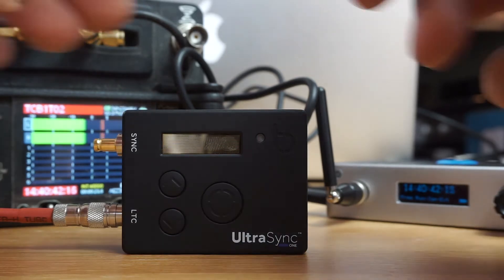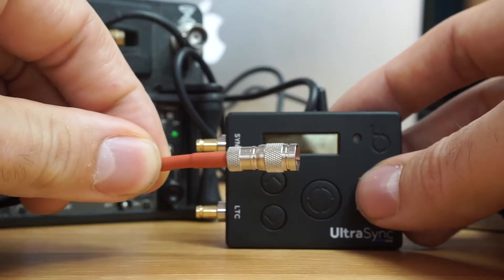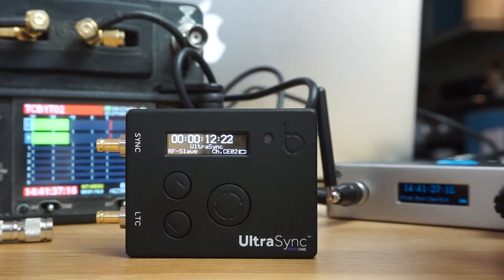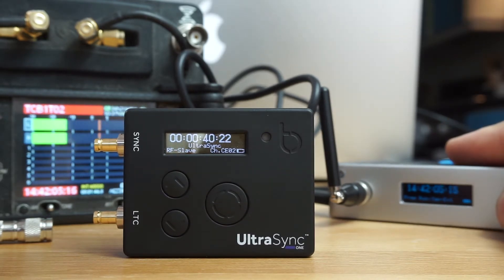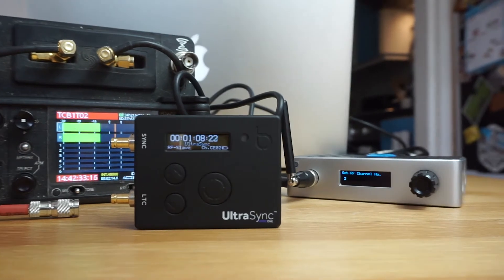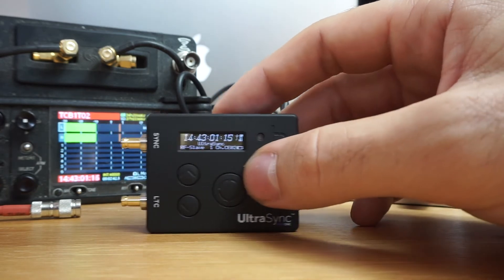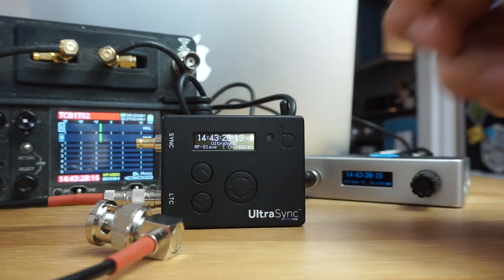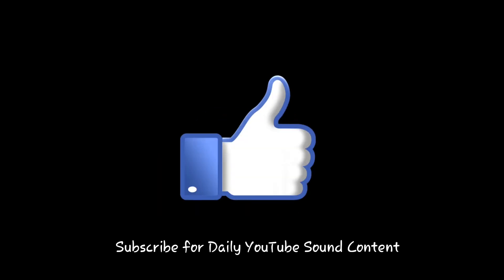UltraSync One Overview + Setup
From the Ultrasync One Manual:

"With its compact and lightweight design, long battery life (at least 25 hours) and ability to run as a timecode master or slave, UltraSync ONE is one of the most advanced timecode and synchronisation options on the market."